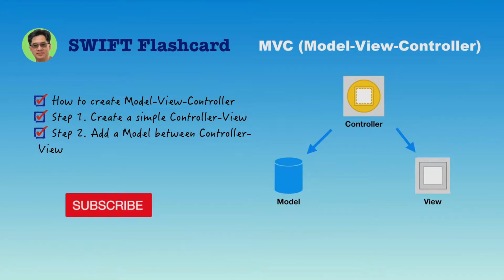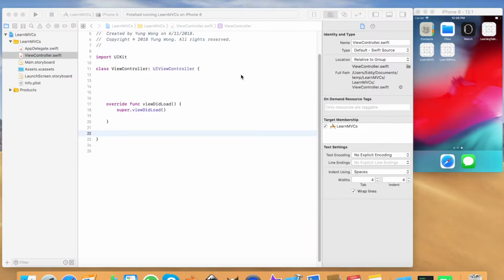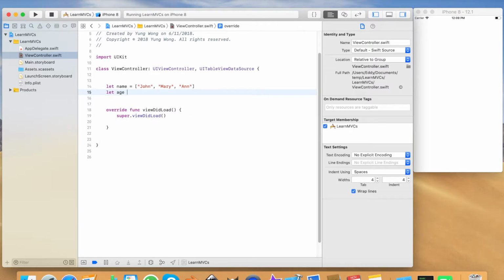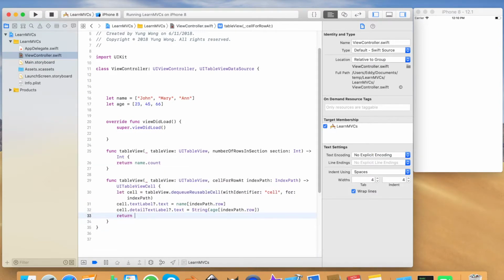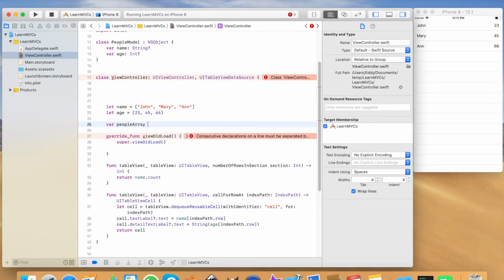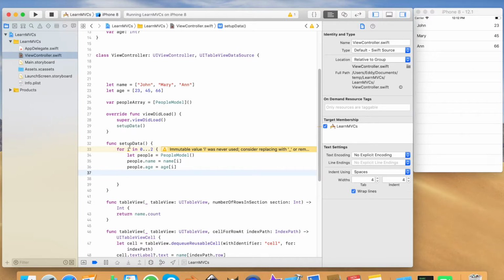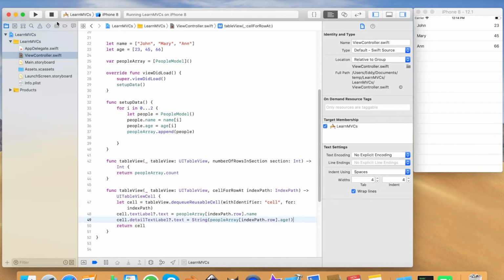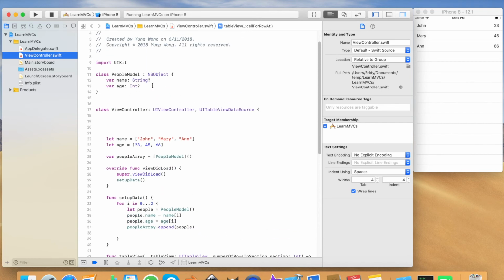How to create MVC (Model-View-Controller)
Swift 4.x and Xcode 10
This video is showing you how to build a MVC (Model-View-Controller). It is very important to understand the concept because it will help you to embed CoreData into your application. You will have a lot of benefit to expand your application in future.

If you have difficulty to follow up the video to build the tableView, please check out the previous video how to build a tableview shown in this link:

Next video, I am going to show you how to use CoreData